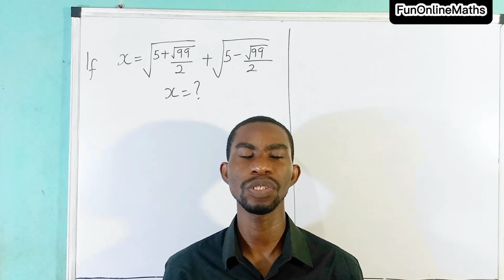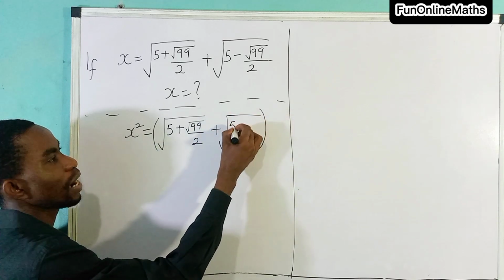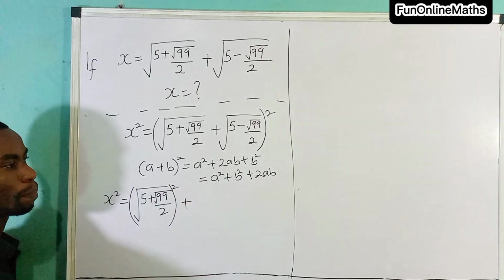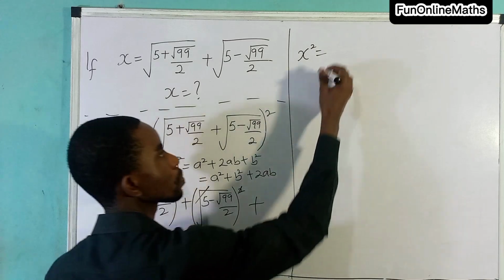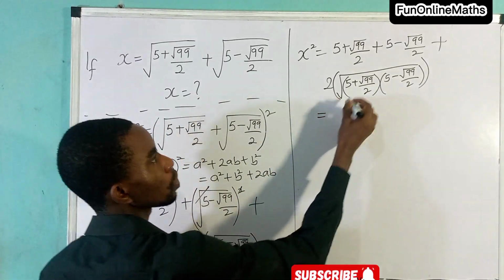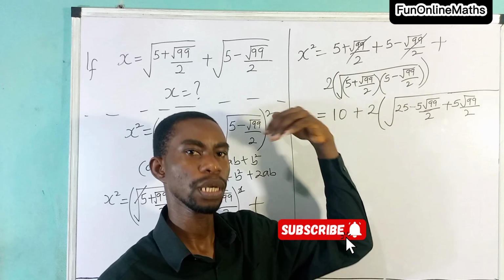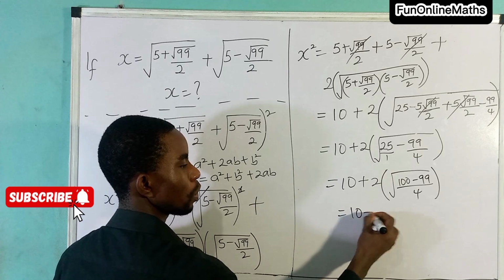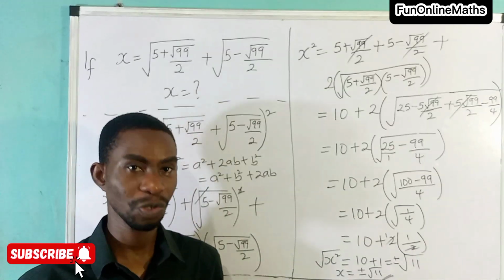Olympiad Maths Problem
Complicated surdic problem with step by step solution